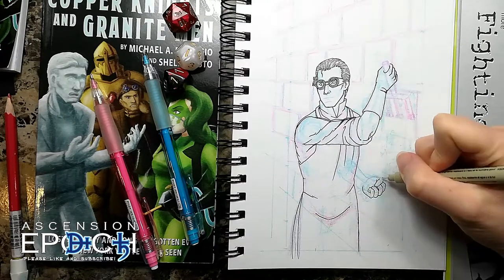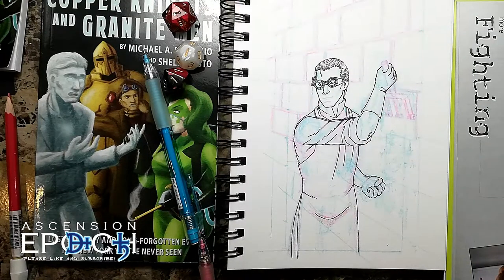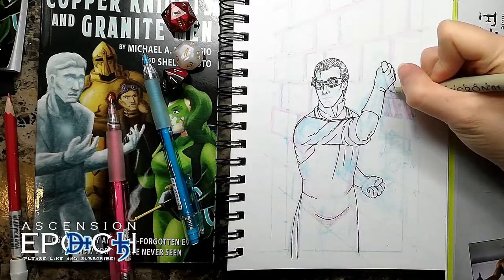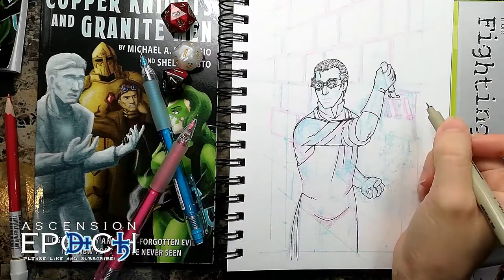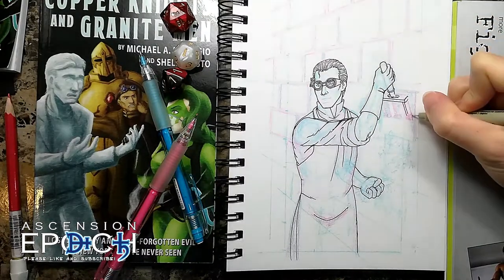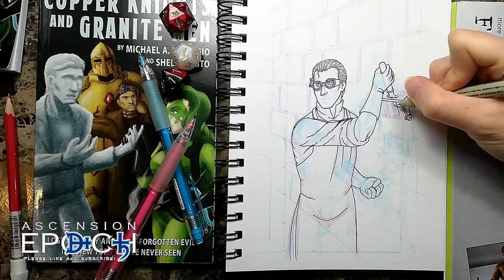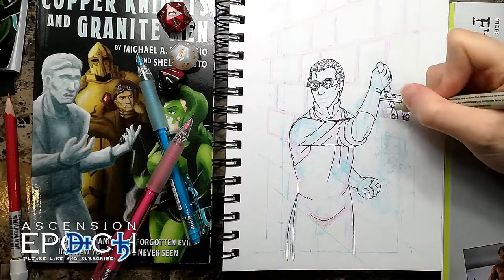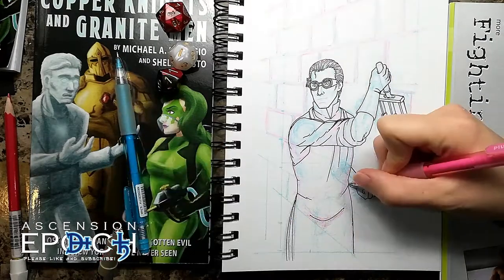Finding Inspiration to Create Your Own Original Characters || Writing Tips and Speed Drawing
Join me, Shell "Presto" DiBaggio, as I talk about how to use public domain characters and facets of other existing characters to create your own original characters for your own books or comics. We'll also talk about just how "original" original characters are, and why you may be worrying too much about originality.

While I talk, you can watch a speedpaint of The Promethean from our Challenger Confidential book  series. And if you haven't guessed, yes, he's a public domain redesign of Doctor Victor Frankenstein, more or less.

If you'd like to read a the serialized version of Copper Knights and Granite Men, featuring the Promethean and Bulwark, go here: